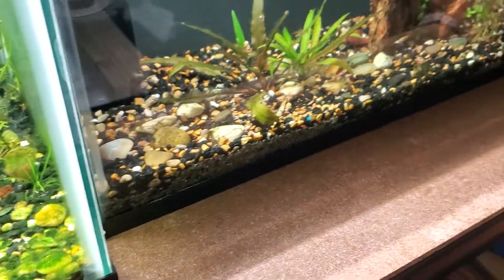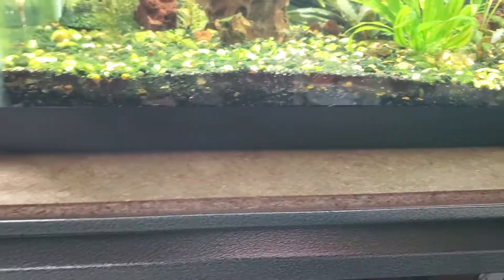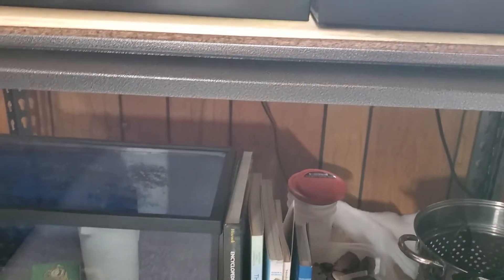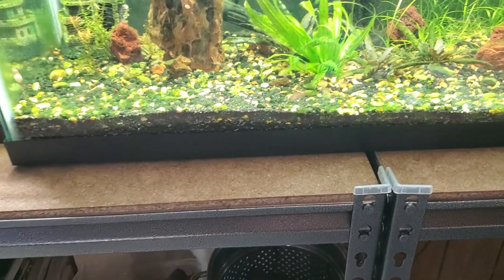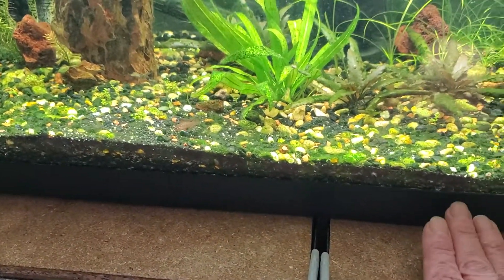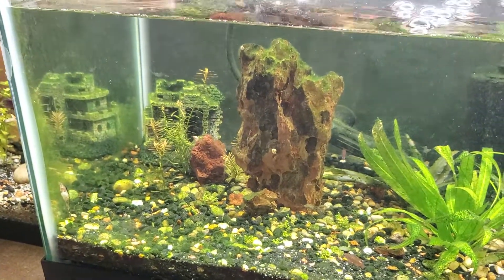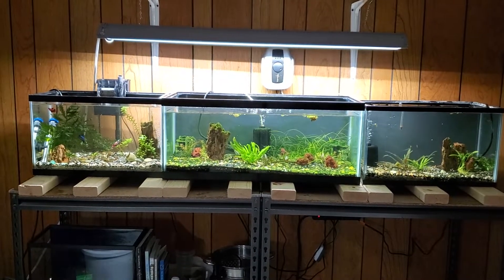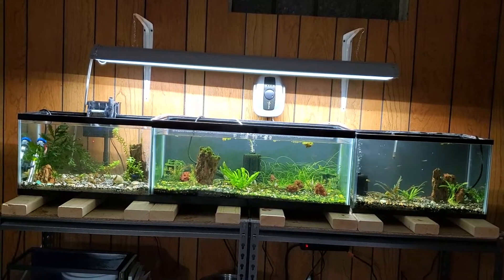could of been ugly, stupid shelves